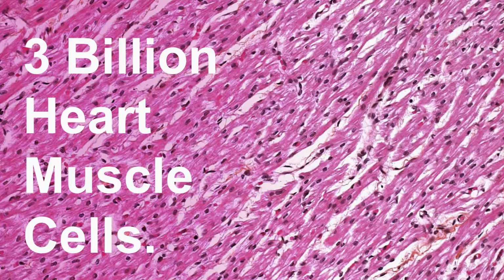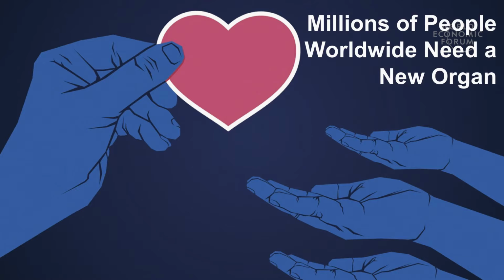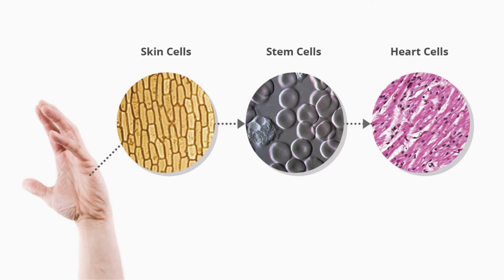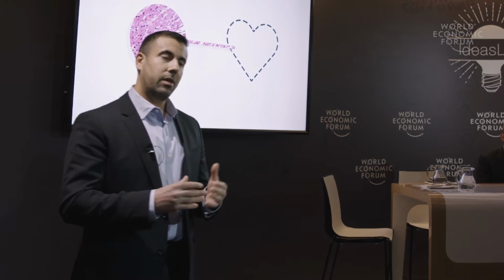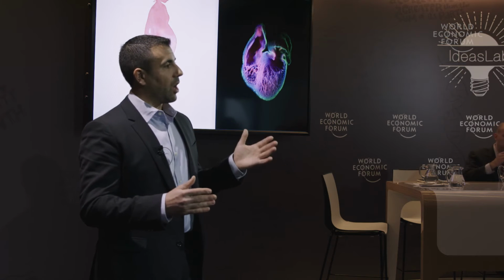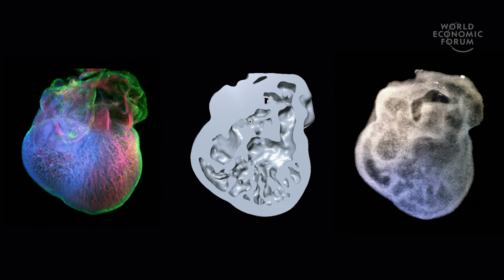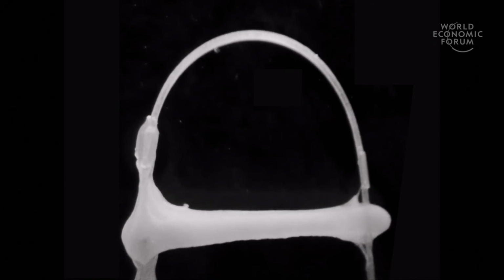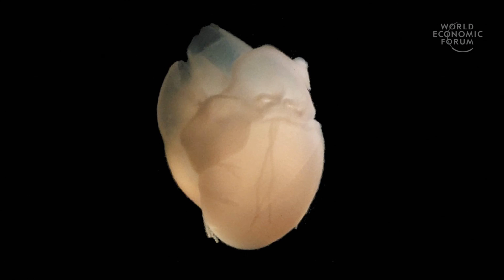Mimicking the growth of human organs through 3D bio printing by Adam Feinberg Full HD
Learn about how human organs can be replicated through 3D bio printing